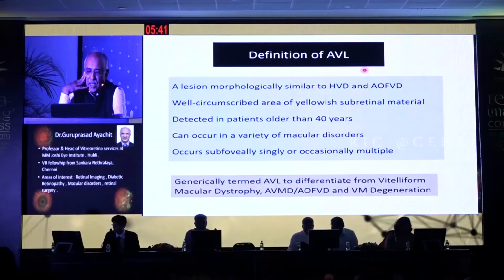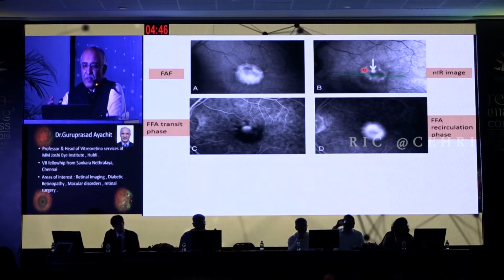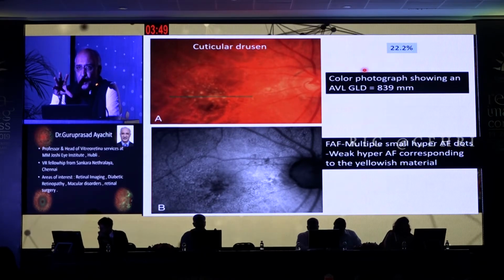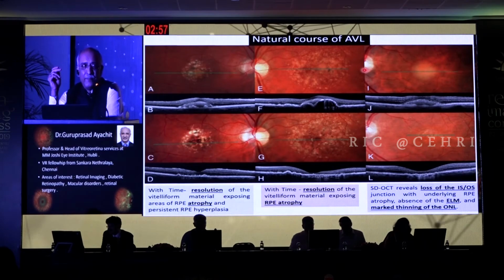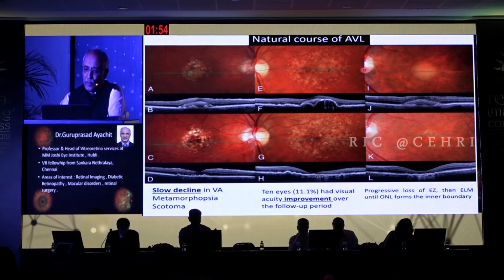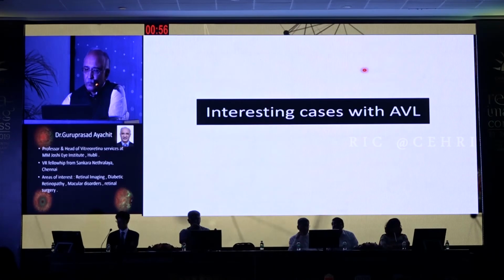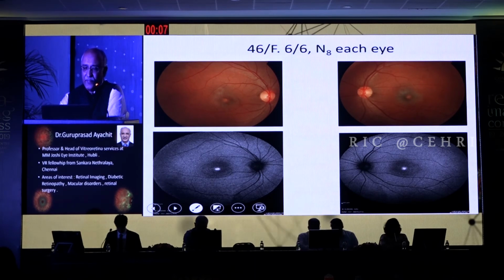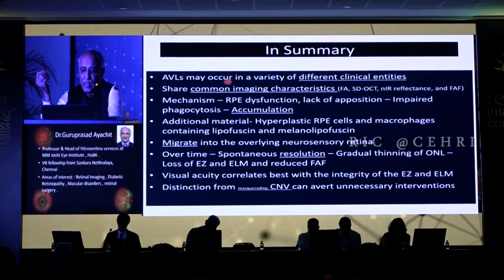Talk by Dr. Guruprasad Ayachit on Acquired Vitelliform Lesions | RIC 2019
Doctor Profile :

Dr. Guruprasad Ayachit
Head of the Department
Vitreoretinal Services
MM Joshi Eye Institute, Hubli

About Video :

Dr. Guruprasad Ayachit talks about the multimodal imaging, natural course and significance of
Acquired Vitelliform Lesions